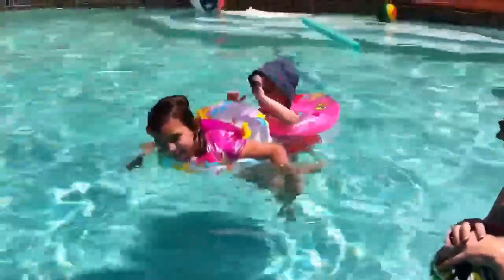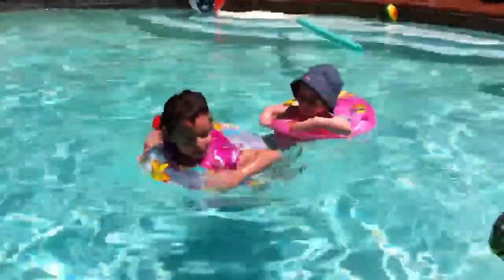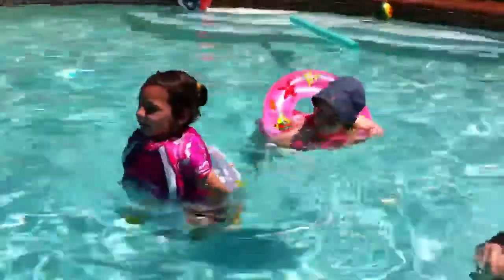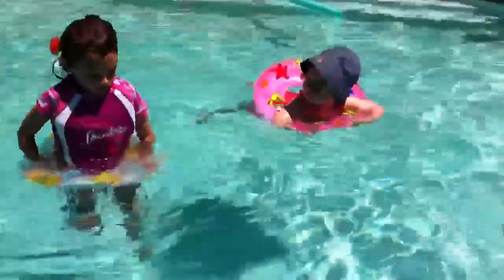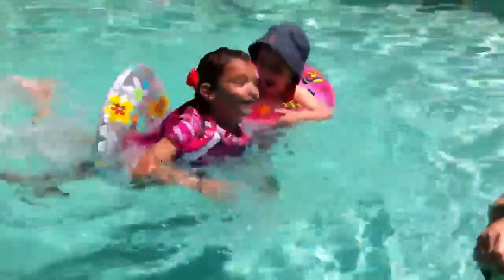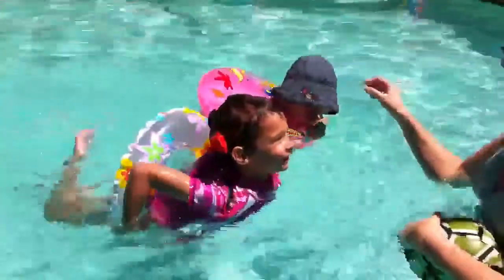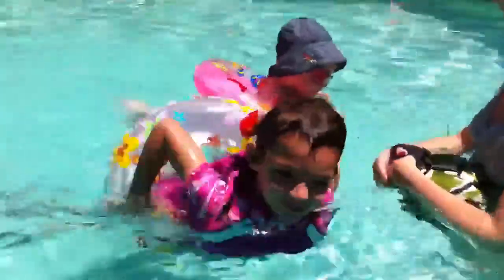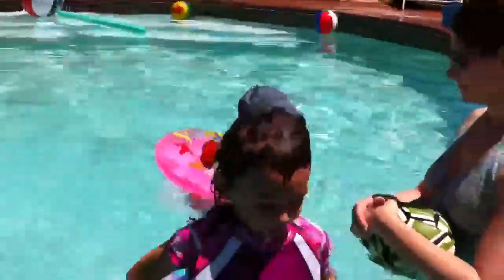Maddie First Swim 2